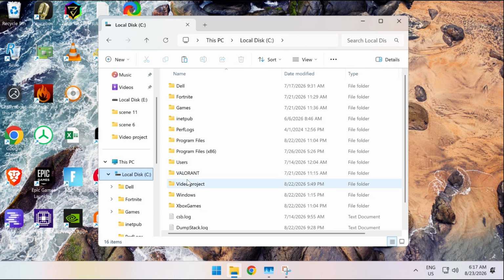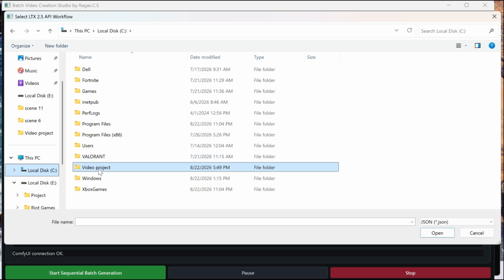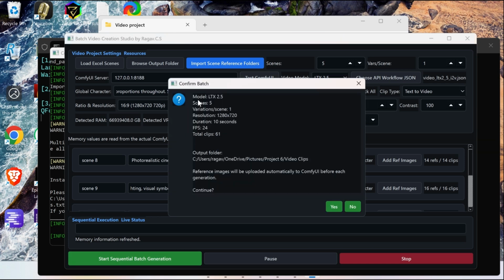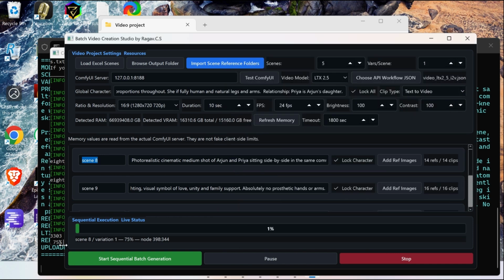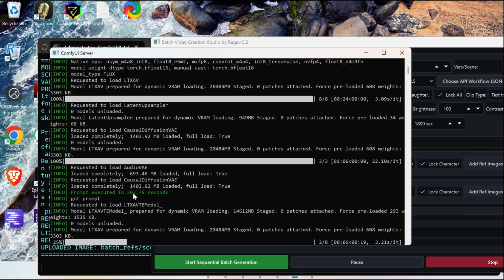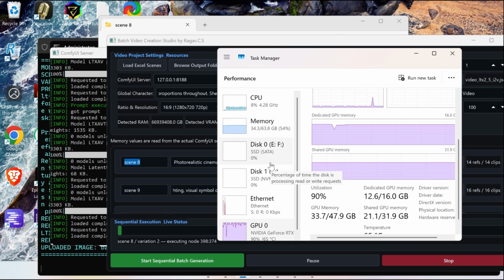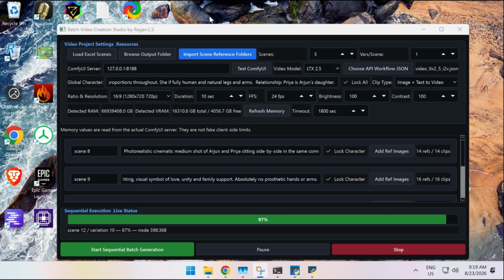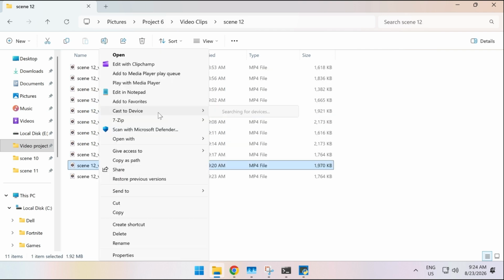🔥 Unlimited AI Videos 🚀 Turn Excel Sheets Into AI Videos Automatically 🔥 (Offline & Free!) Tutorial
Want to batch generate AI video clips completely offline using just a simple Excel file? In this tutorial, I'll show you how to set up and run your own local AI video generation workflow without spending a dime!

The first 1,000 subscribers can get this powerful desktop application completely FREE. We will start sending the app once this video reach 100 subscribers. Please email the contact mentioned in the video. Watch the video till the end to find out how to claim your copy!

📥 HOW TO CLAIM THE APP:
2. Watch the video till the end.
3. DM me to claim your secure download link once verified.

💻 MINIMUM SYSTEM REQUIREMENTS:
• 500GB Hard Disk Space
• Minimum 32GB RAM
• Latest Series Graphics Cards (Preferrable for faster rendering)
Older graphics supported by Comfy UI and Models used may support. Not tested!